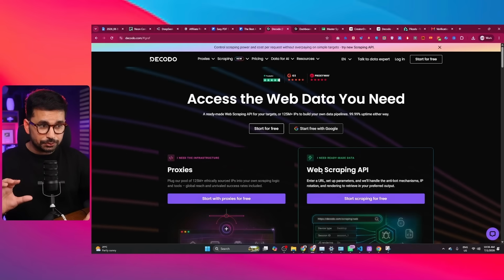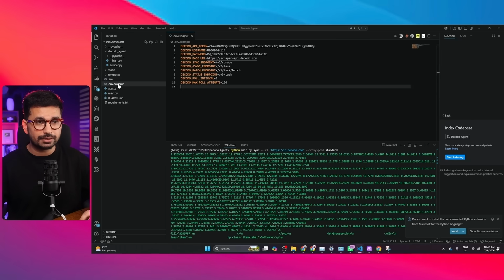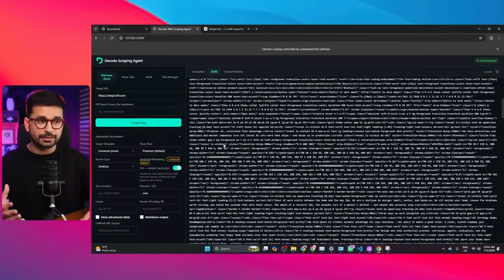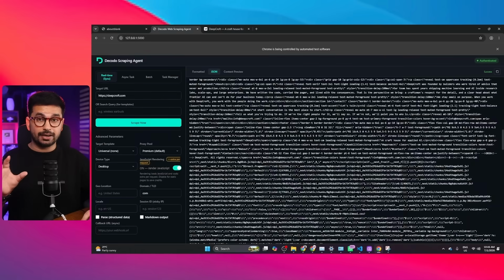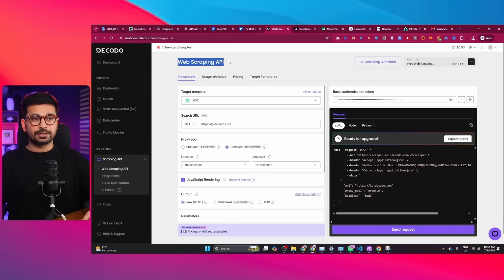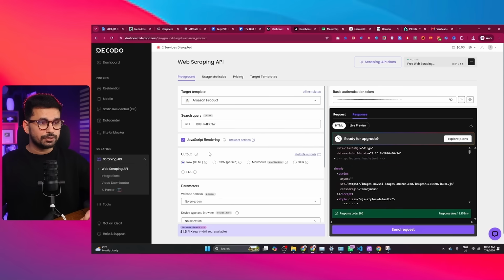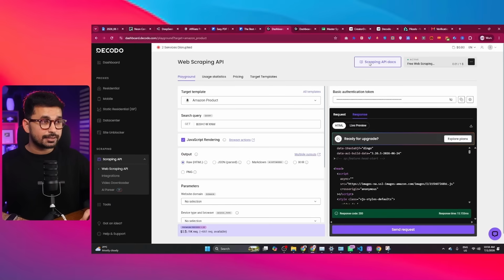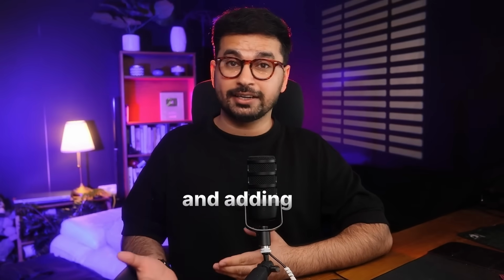I Built a Python AI Research Assistant using Decodo Web Scraping API - Scrape Any website for FREE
Stop dealing with knowledge cutoffs! In this web scraping tutorial, I show you how to build a powerful AI research assistant in Python that uses live web data instead of stale datasets. Most LLMs are limited by their training data, but by using a custom RAG pipeline and the Decodo Web Scraping API, you can give your AI agents direct access to the live internet.

We’ll walk through how to bypass CAPTCHAs, handle IP rotation, and render JavaScript automatically so you can scrape even the most protected sites like Amazon or Google. I’ll show you how to use Decodo’s 100+ ready-made templates to turn any website into structured JSON or Markdown for your LLM. Whether you are building an MCP server, an n8n automation, or a production-grade AI agent, this is the secret to making AI actually useful.

Chapters:
0:00 The Problem: Stale AI Knowledge
0:45 Why Traditional Web Scraping Fails
1:30 Introduction to Decodo Web Scraping API
2:15 Python Code Walkthrough: Connecting the API
3:40 Handling JavaScript Rendering & Success Rates
4:30 Exploring 100+ Scraping Templates (Amazon, Reddit, etc.)
5:15 Live Demo: Scraping Real-Time Data
6:00 Building for Production: RAG & AI Agents
6:45 Get Your Free API Key

Grab the Source Code: [Insert GitHub Link]